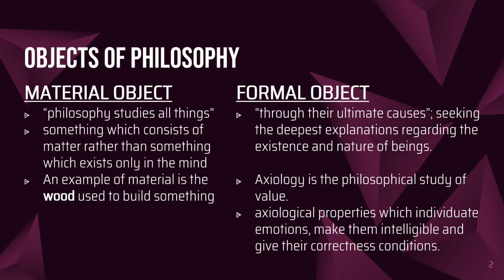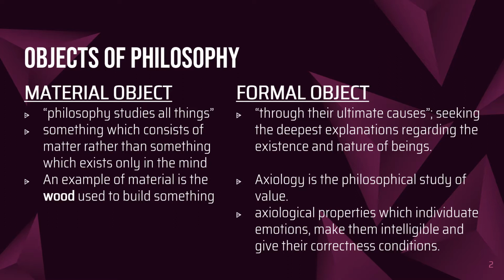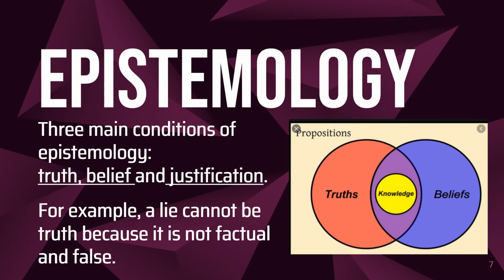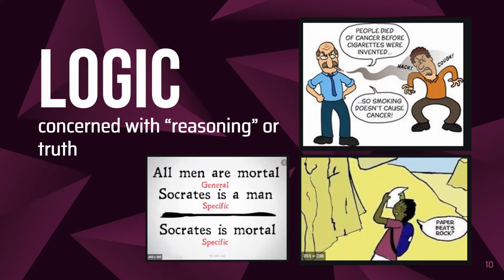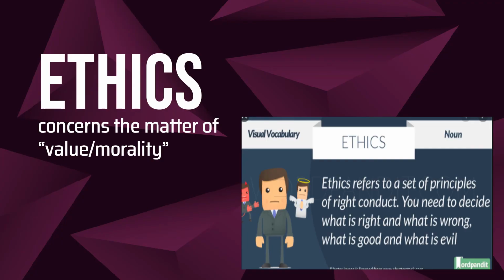Lesson 1 Doing Philosophy